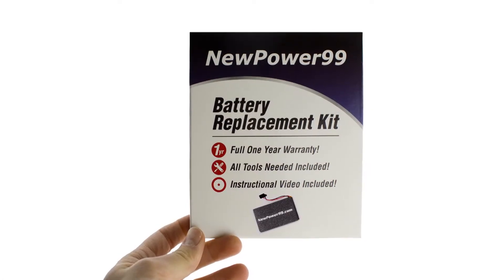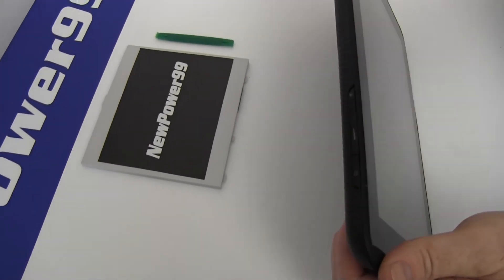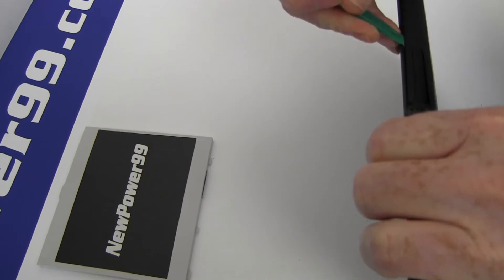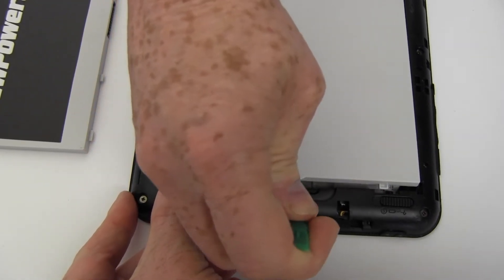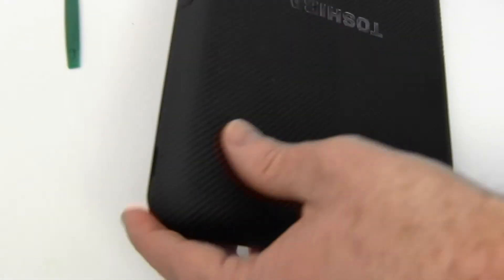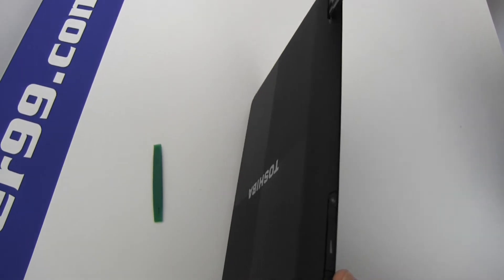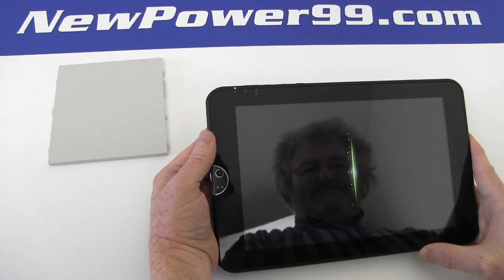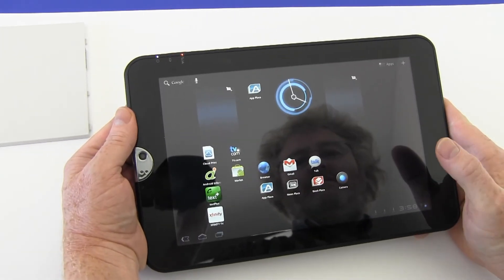How To Replace Your Toshiba Thrive 10 Battery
Part of the Complete Installation Kit from NewPower99.com, available , this video provides a step by step demonstration of the procedure for replacing the battery in your Toshiba Thrive 10 Tablet.  The Installation kit contains a new high capacity battery, battery installation video, and necessary tools for battery replacement.  Includes one year money back guarantee!